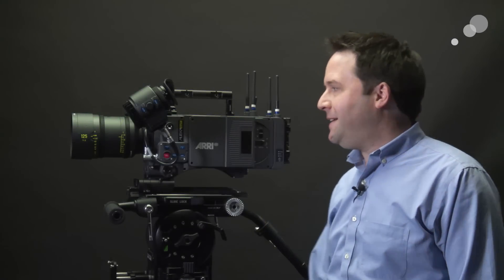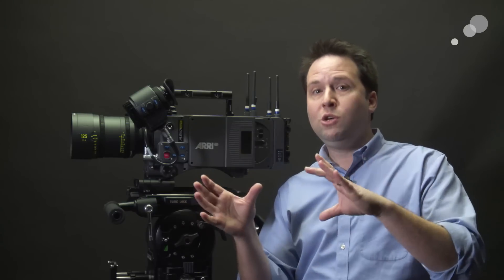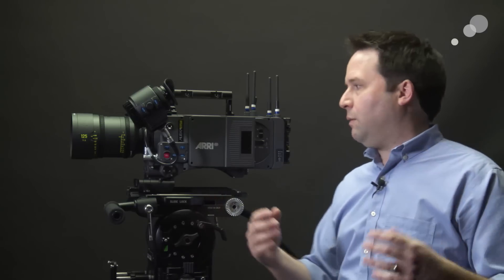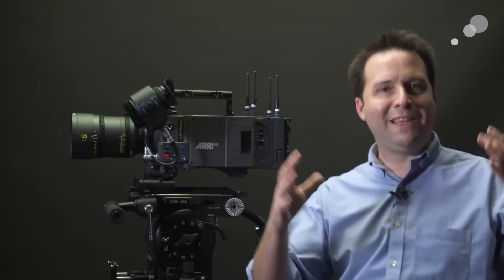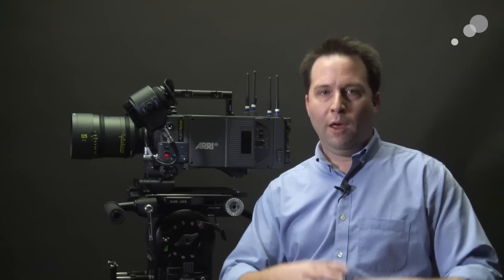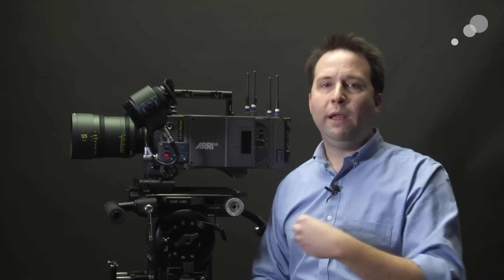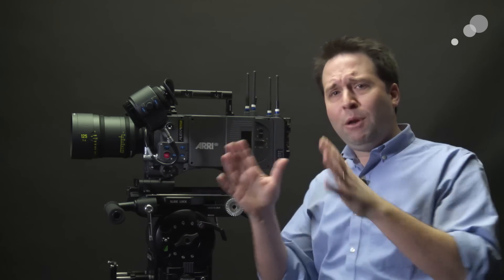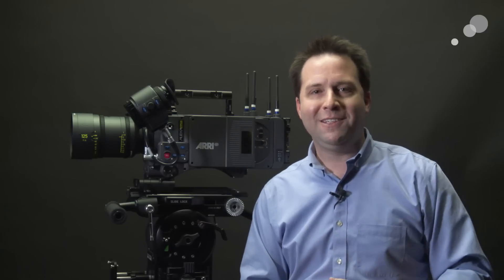First Look: ARRI ALEXA LF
ARRI today announced their new ALEXA LF camera. The latest in their ALEXA camera line, it features a large format sensor. Watch Andy's sneak peek at this exciting camera, as well as ARRI's new Signature Prime lenses.